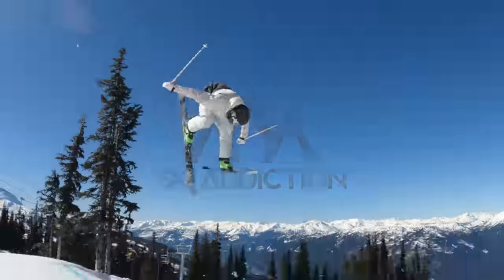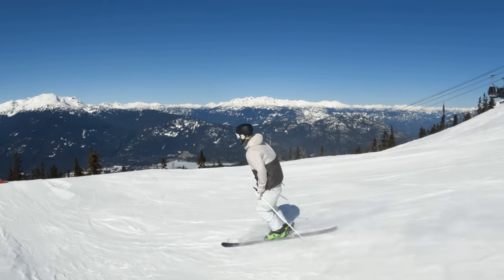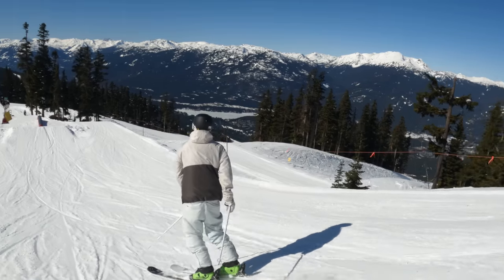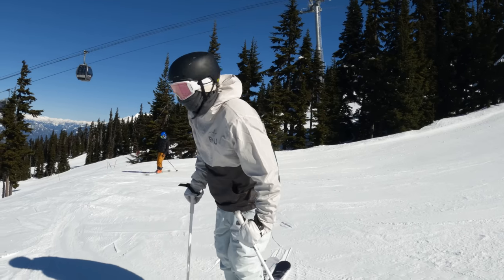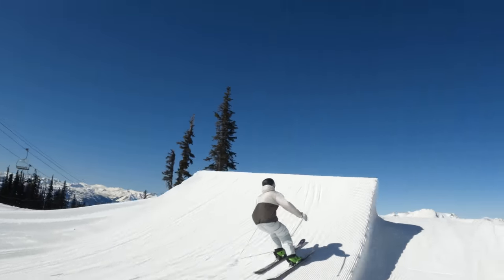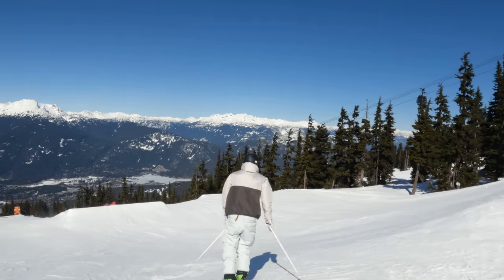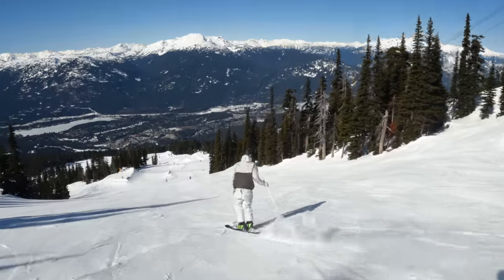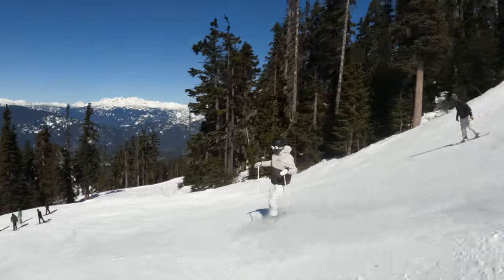A Tour of Whistler's XL Terrain Park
Take a tour through our home mountain's Whistler Blackcomb XL Terrain Park with Ski Addiction coach Mark Draper (@markdrvper).

0:00 Intro
0:16 Small Line
3:47 Medium Line & Rails
12:44 Large Line
14:13 Pro Line